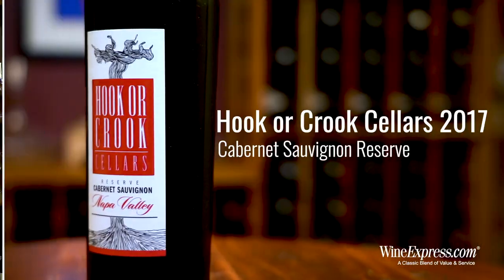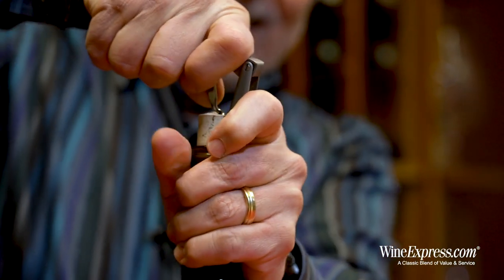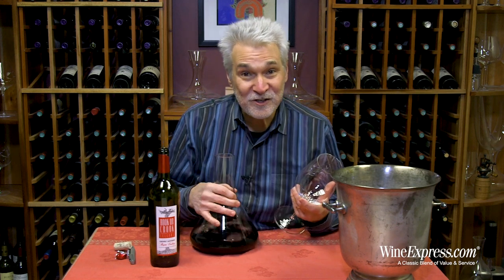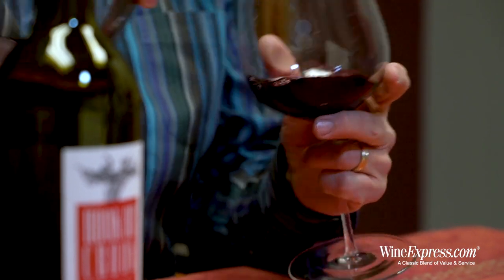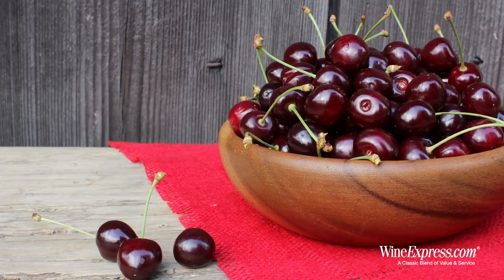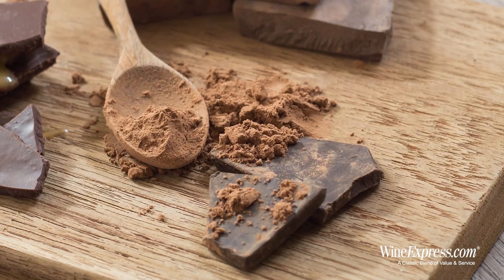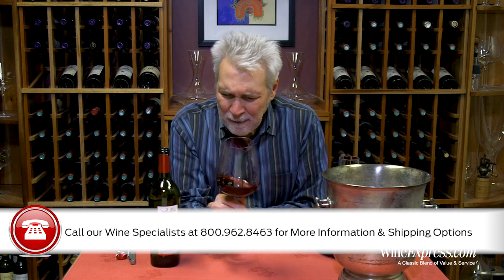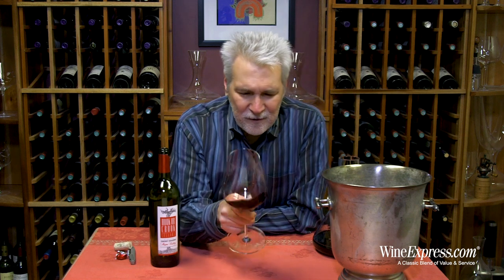Hook or Crook Cellars 2017 Cabernet Sauvignon Reserve, Napa Valley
When I first tasted this wine I was impressed. This Cab shows real class and style. It was Napa Cab through and through.